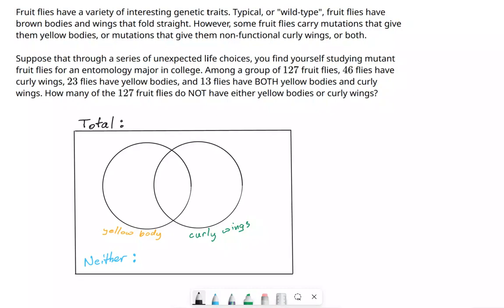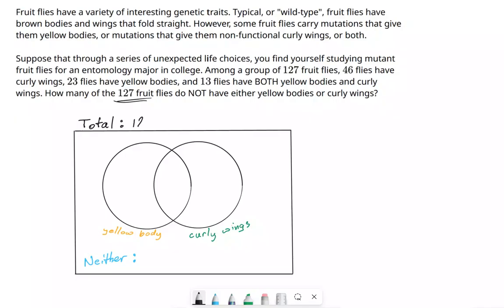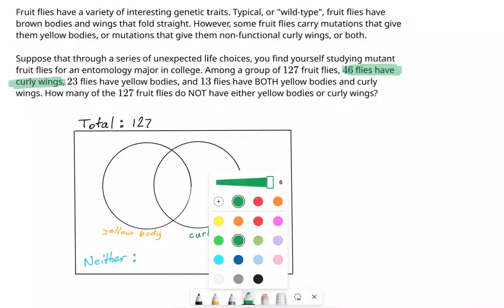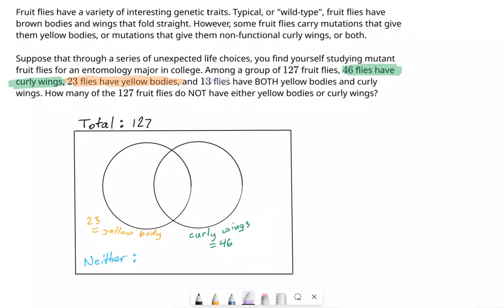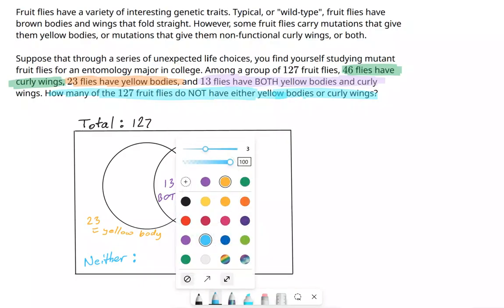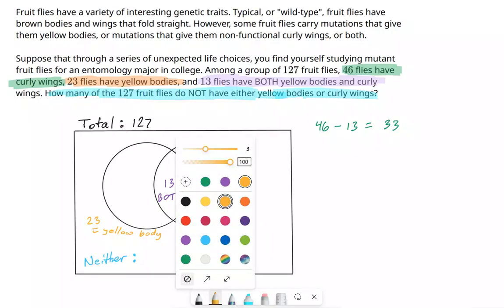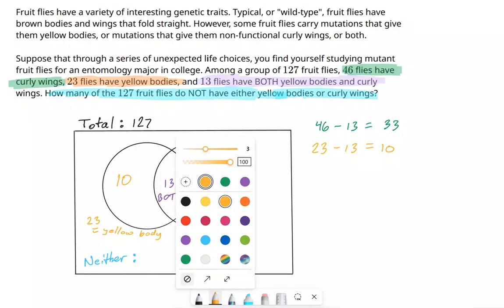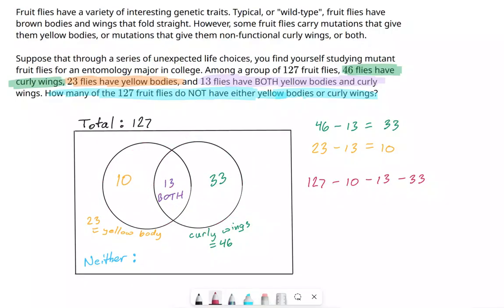Pre Algebra: Probability and Counting -- 6 🦟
Murphy Math --
Using a Venn diagram to count inclusive and exclusive groups.